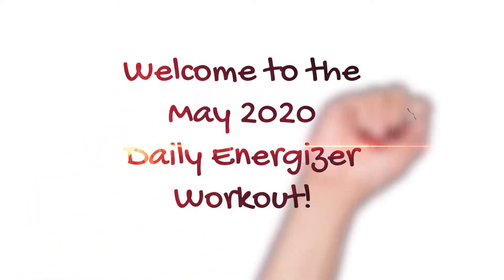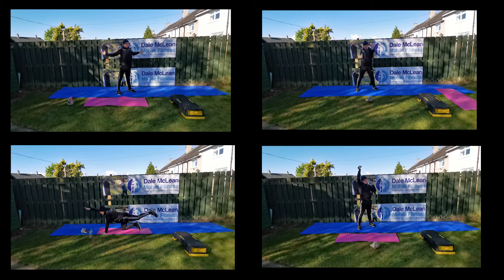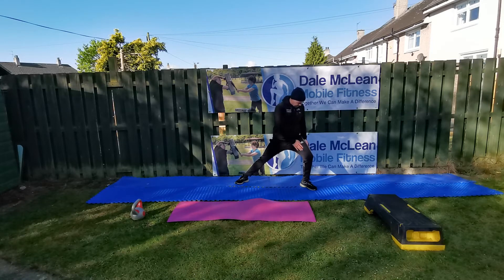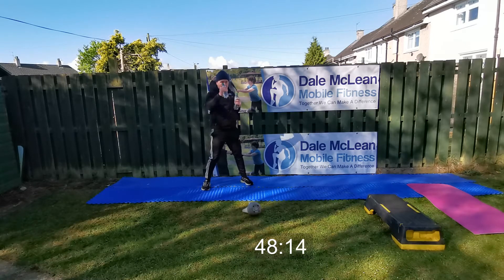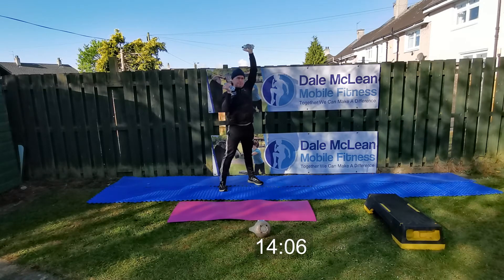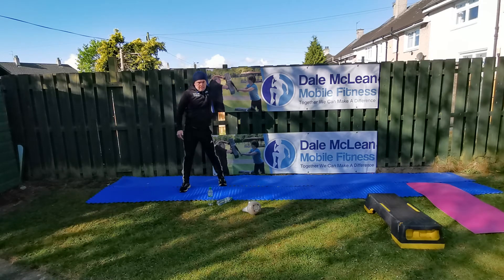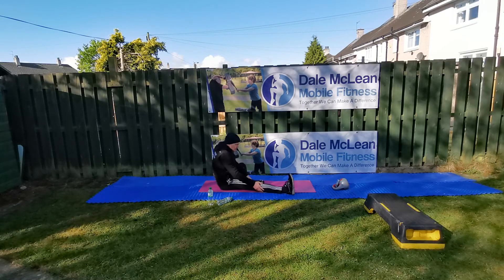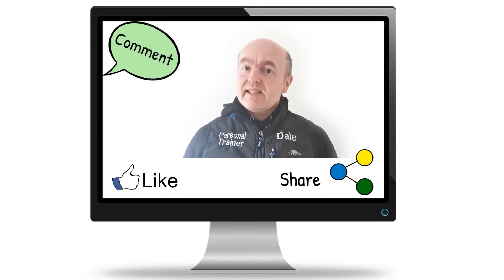Day 8 Energizer Workout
Welcome everyone to my daily Energizer workout every day throughout May!